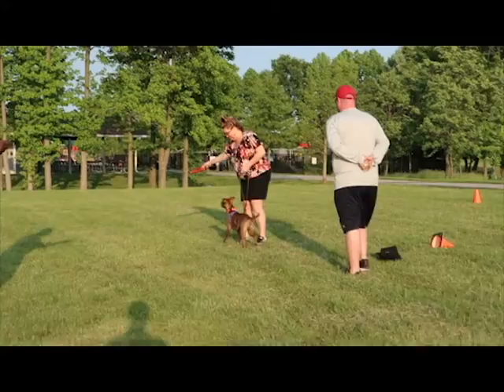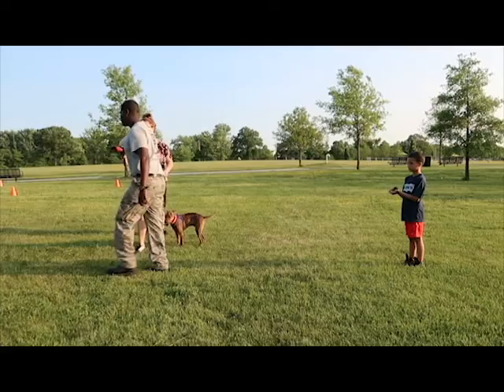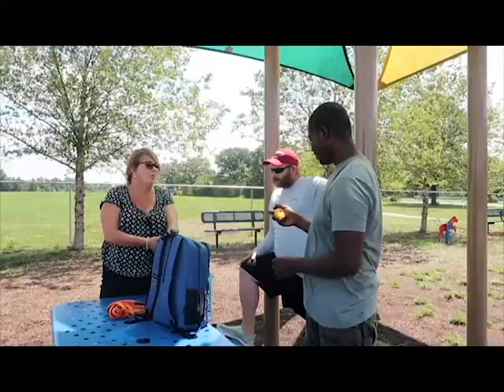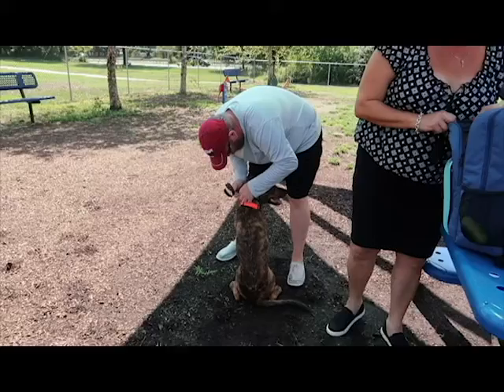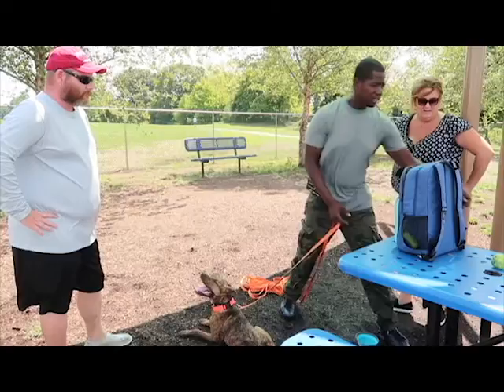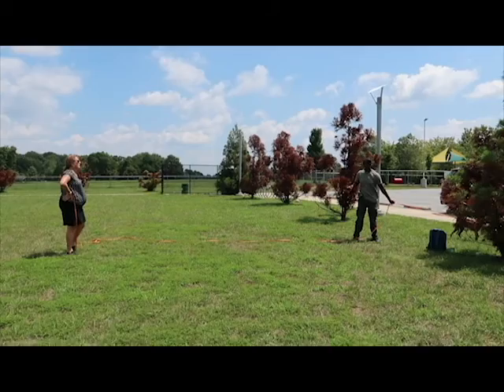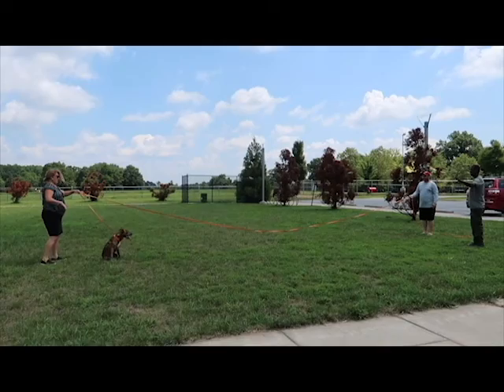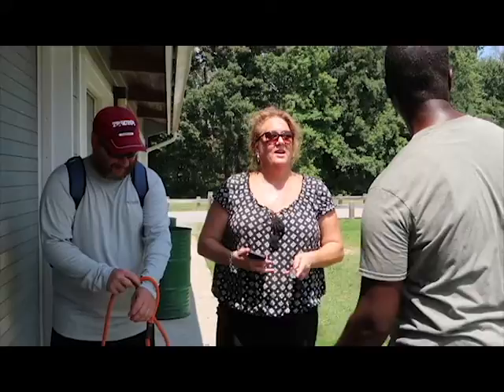Training With The Specialist Season1 Ep 1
New online series about a young dog trainer and his experience training dogs and there owners!